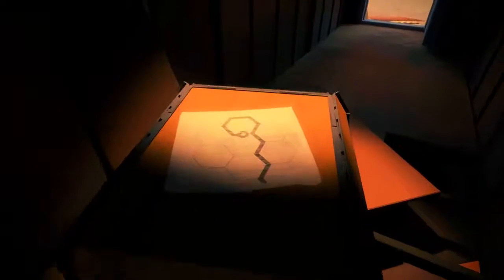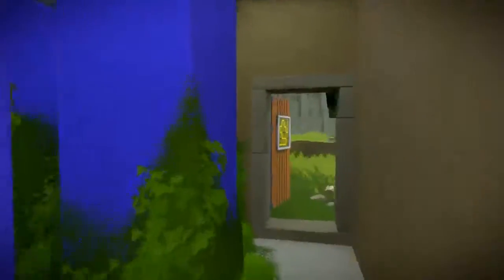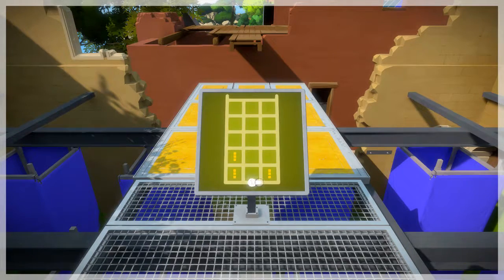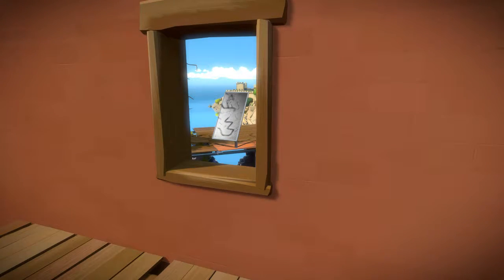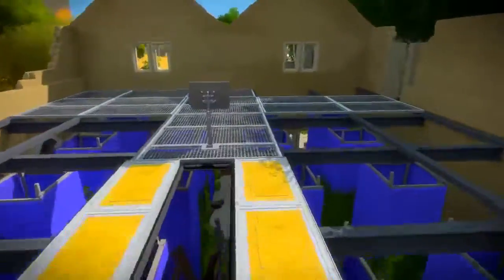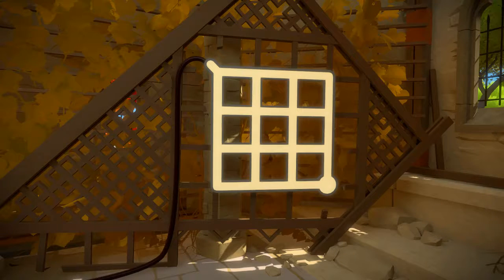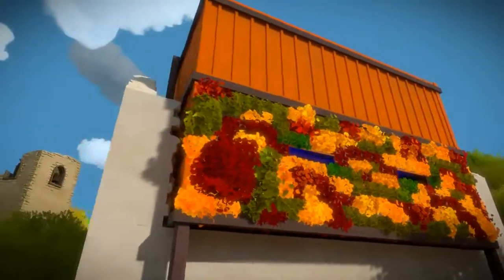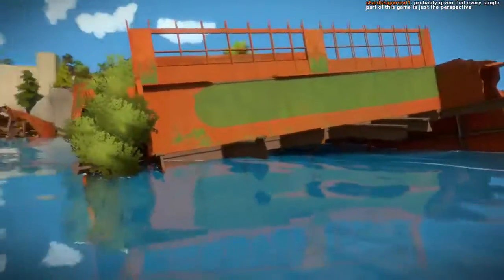Wearable Snake Plays - The Witness - Blind Play Through - Part 20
We solve a few puzzles here and there before getting to the last of the surface areas, the tree house zone.